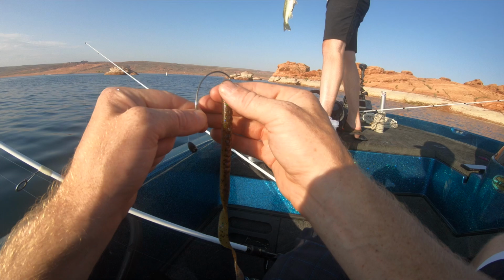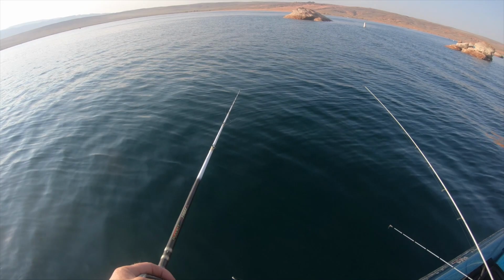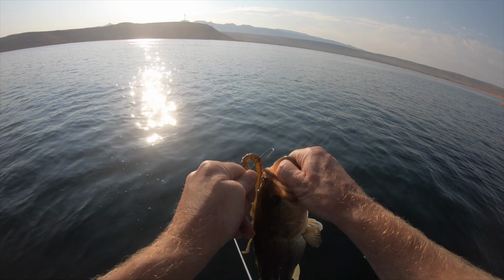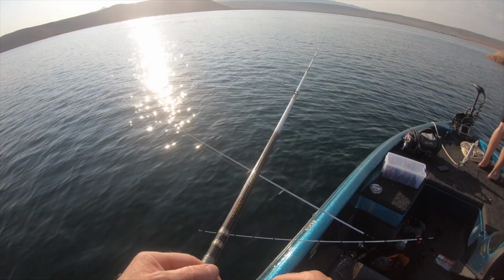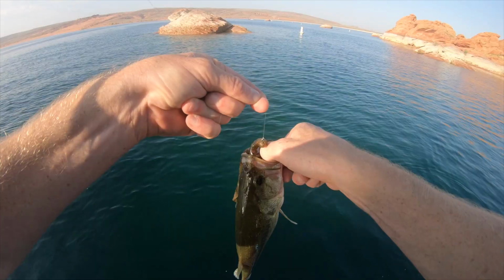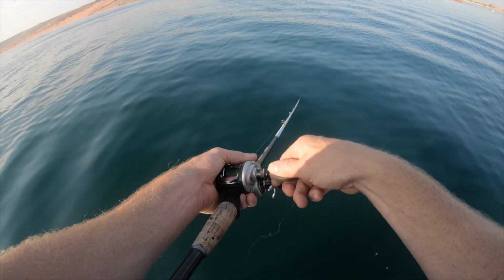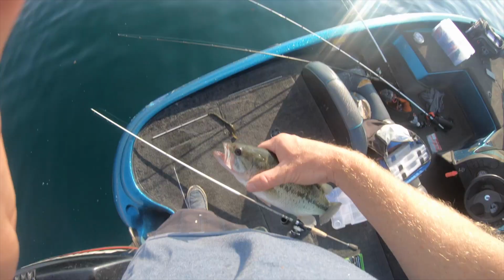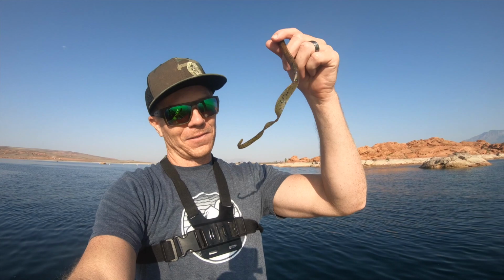Untold GIANT Worm Tricks WRECKING Bass.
This video contains some solid secrets to help you catch more bass on giant worms. Bass fishing a big worm is a guaranteed way to catch bass. Especially in warm water, or if you want to upgrade the size of the fish you are catching.